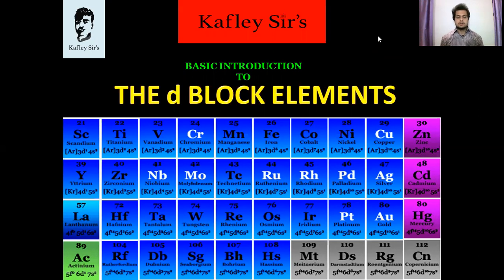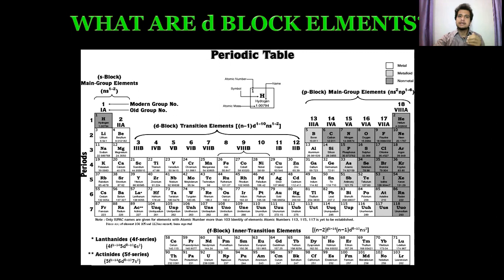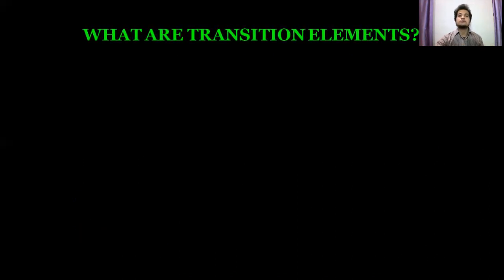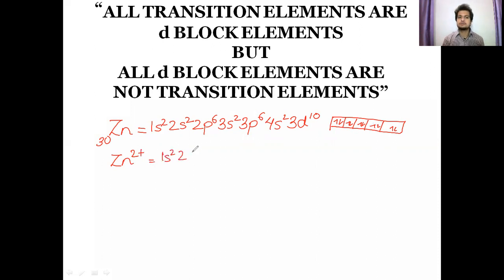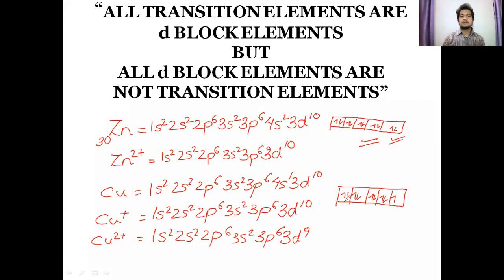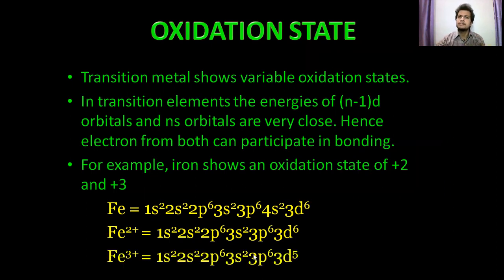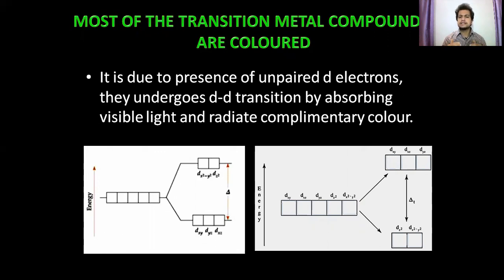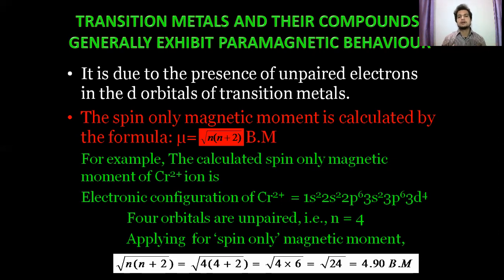The d - block elements